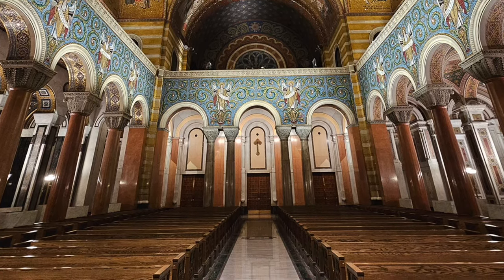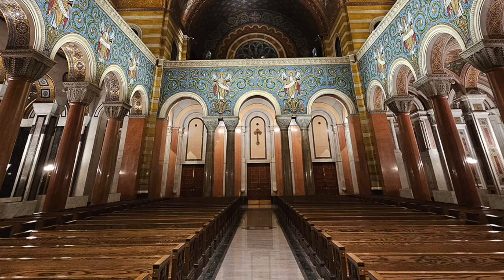Randy Burkett Illuminates the Basilica: A Once-in-a-Lifetime Lighting Design for St. Louis Cathedral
Randy Reid, editor of designing lighting (dl) magazine interviewed Randy Burkett, FIALD, FIES, LC, of RBLD at the IALD's Enlighten Americas Conference near San Diego.  Below are highlights of the interview:

0:35. The Challenge of Illuminating the Basilica.  Randy describes the scope of the project and the challenge of enhancing the largest mosaic installation in the Western Hemisphere.

01:55 The Process: A Year of Mockups.  A detailed look at the year-and-a-half-long process of conducting mockups to perfect the lighting design.

03:30 Illuminating the Nave and Transept.  The team’s approach to increasing light levels in the nave focuses on the oculus installation.

04:45 Selecting the Right Fixtures.  Discuss the key manufacturers involved in the project, including Lumenpulse and Griven, and the warm lighting design.

06:30 Sustainability and Modern Technology.  How the project integrated energy-efficient LED technology and advanced controls to improve sustainability.

07:00 Final Reflections on the Project.  Randy reflects on the project's challenges, successes, and the significance of working on such a historic space.